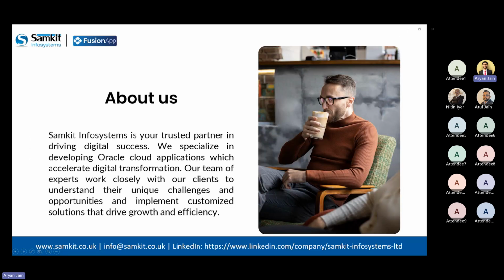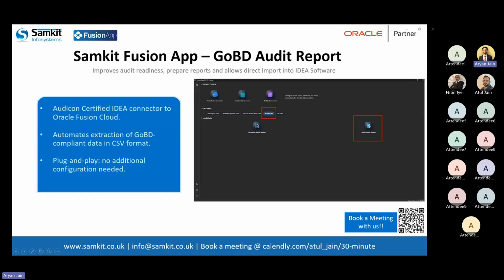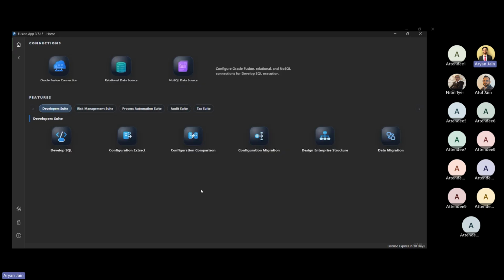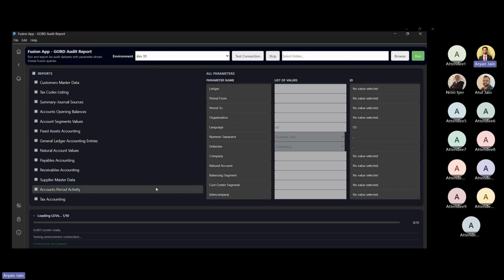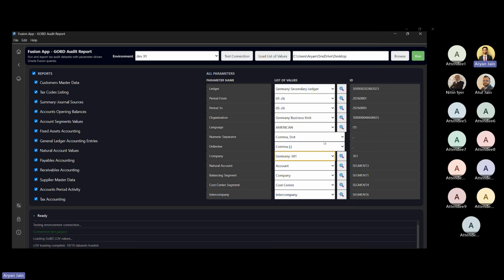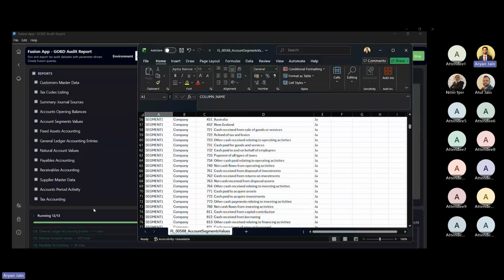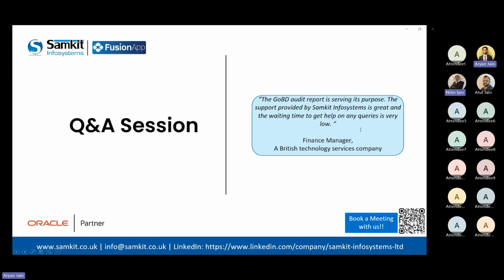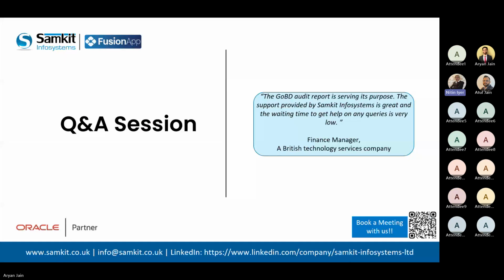Fusion App – GoBD Audit Reports Webinar 20260519 135951UTC Meeting Recording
Fusion App – GoBD Audit Reports Webinar
Ensure your organisation stays compliant with German GoBD requirements with a clear, practical walkthrough of the GoBD Audit Reports tool. In this session, we’ll break down how the solution helps businesses maintain audit readiness, and meet regulatory expectations with confidence.

Join us as we explore the key features of the tool, demonstrate how to generate audit reports, and show how it fits seamlessly into your existing workflows. Whether you manage finance, compliance, or IT operations, this webinar will give you the clarity you need to support GoBD‑aligned processes.

What You will learn:

How the GoBD Audit Report tool is easy and time saving.

Practical examples of real‑world use cases

A short live demo showing the tool in action

Who should attend:

Finance teams, auditors, compliance managers, IT administrators, and anyone responsible for maintaining accurate, compliant financial records.

Tue, 19 May 2026 15:00 - 15:30 (UTC+00:00) Dublin, Edinburgh, Lisbon, London